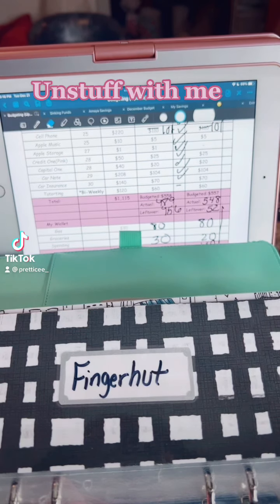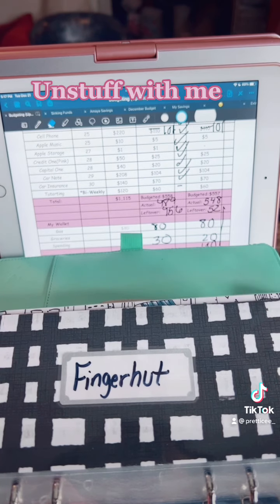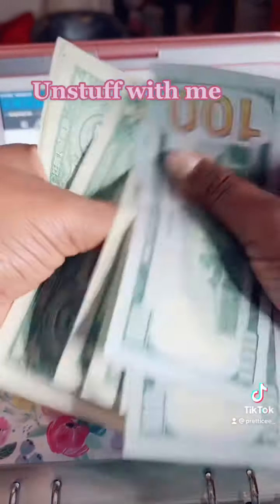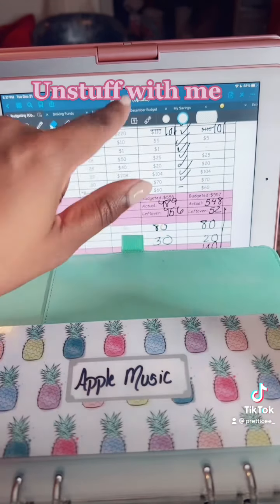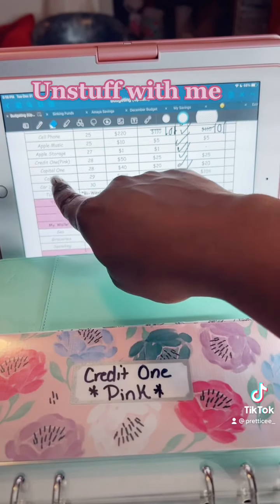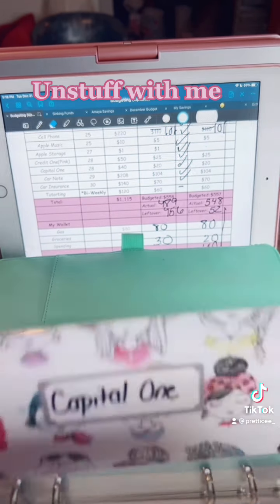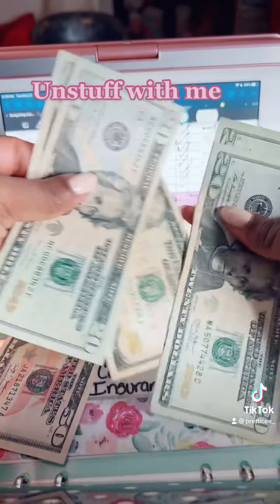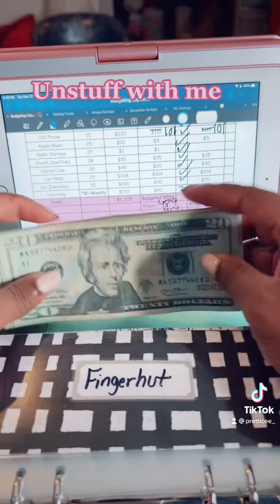Time to unstuff my envelopes✨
Quick video on how the cash envelopes system works🤑